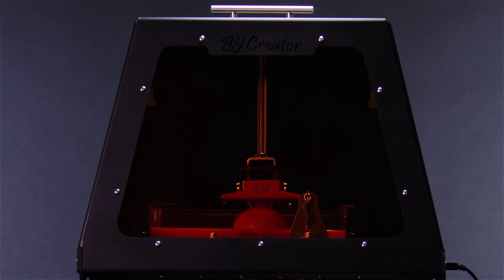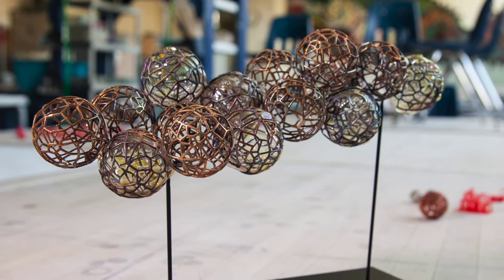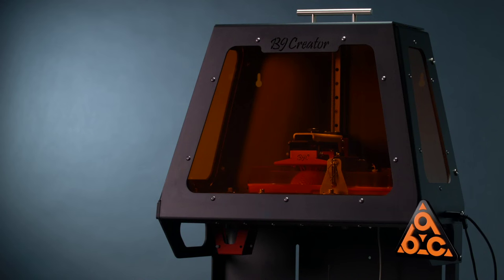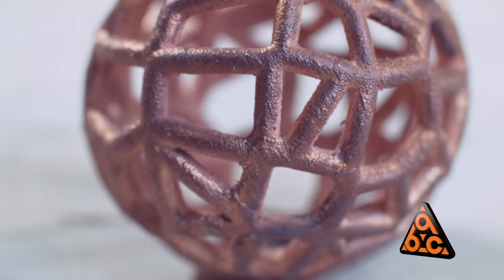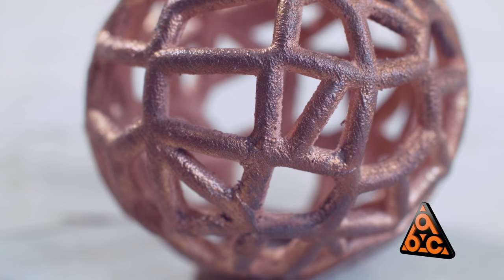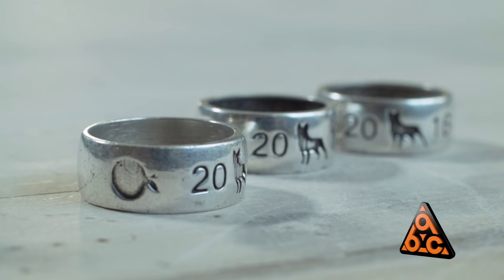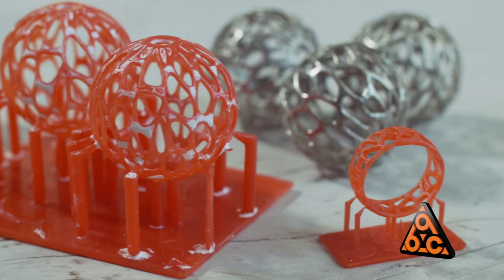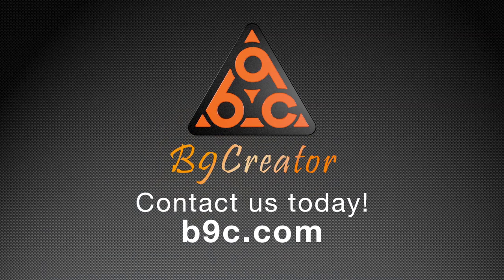B9Creator Redlands Hish School 30 Second Testimonial